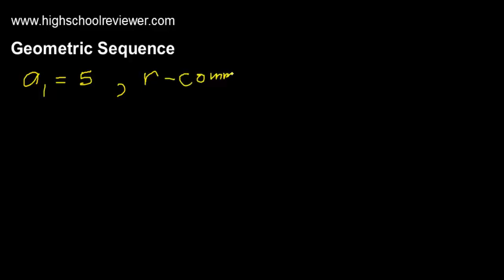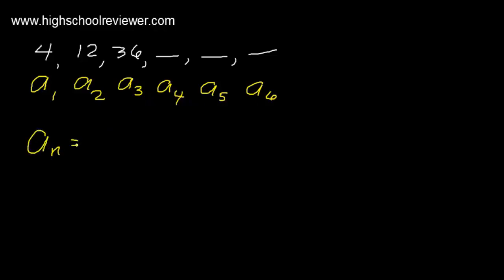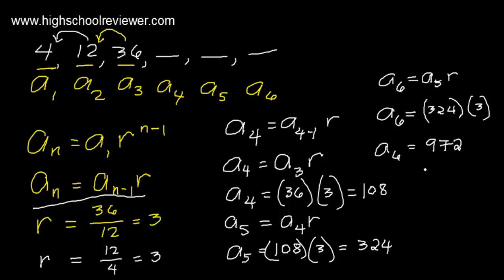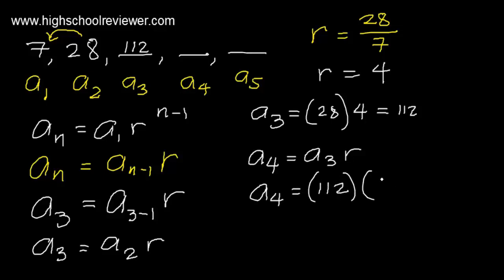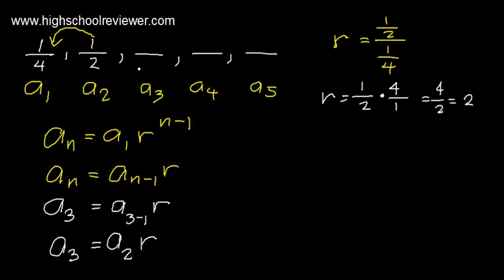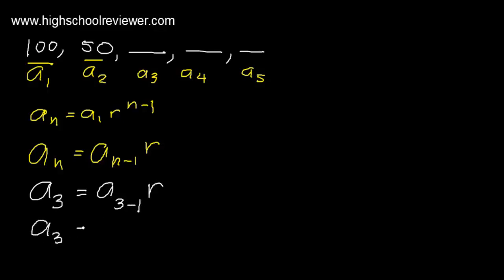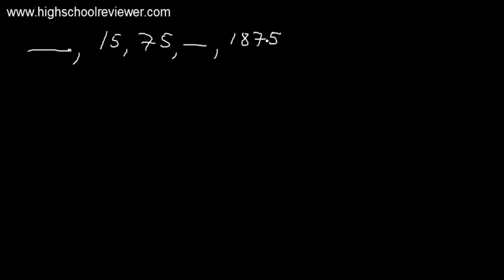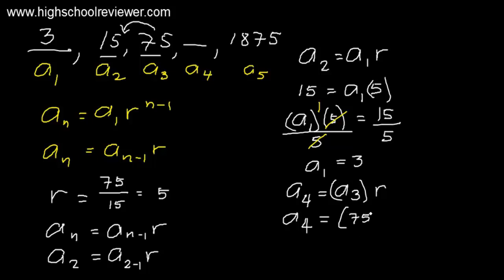Finding missing terms in geometric sequence - 1 to 5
This is part 1 of the video tutorials about finding the missing terms in geometric sequence.

To find a missing term in geometric sequence we use the formula an=a1r(exp(n-1)).

This is true if there are no consecutive terms present. But if there are consecutive terms it is easier to use an=asub(n-1)r.

The r is the common ratio and it is find by dividing a term over the previous term.